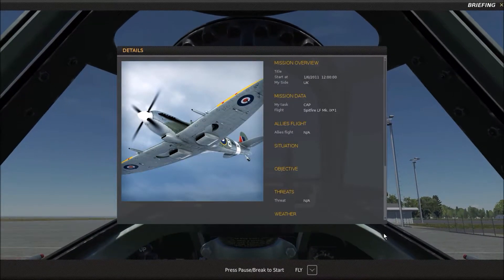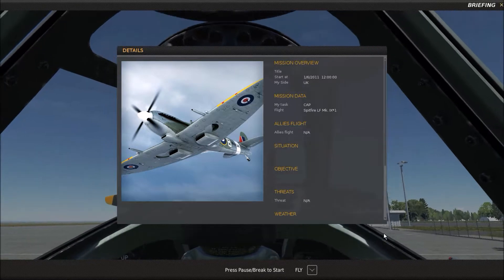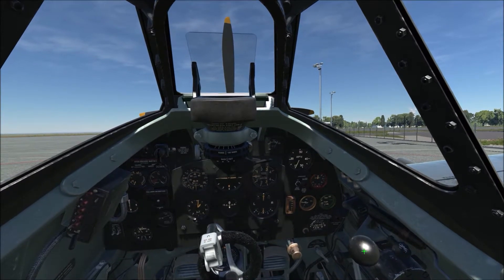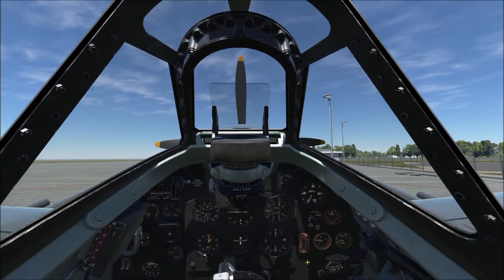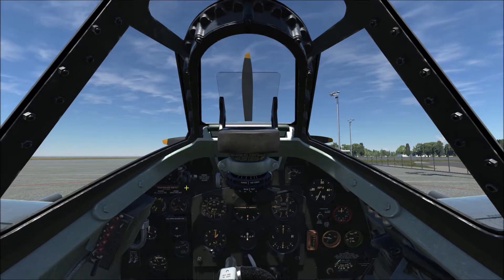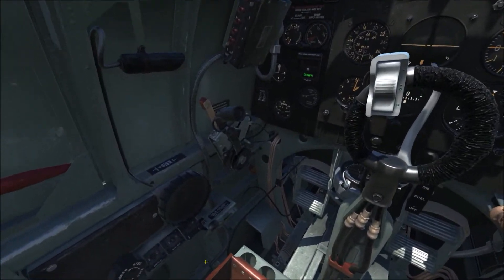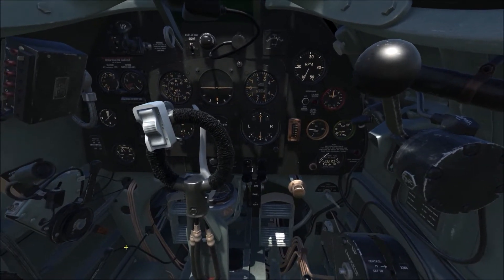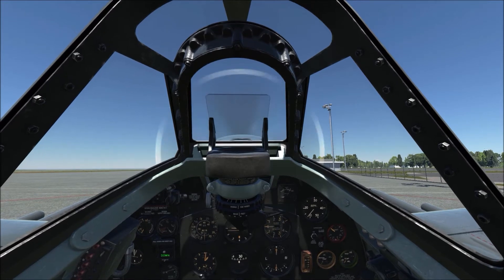DCS Spitfire Mk.IX cold start up.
Wot it sez.